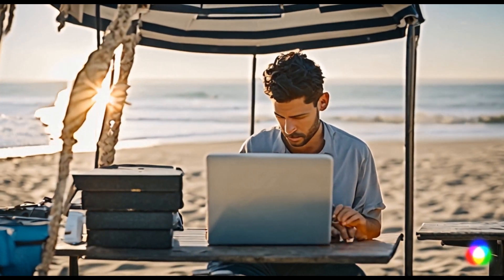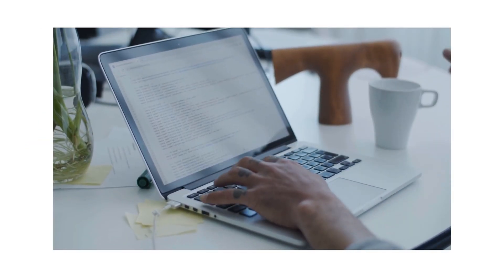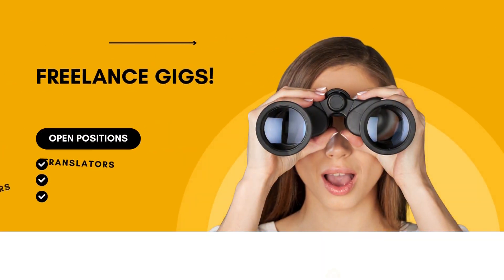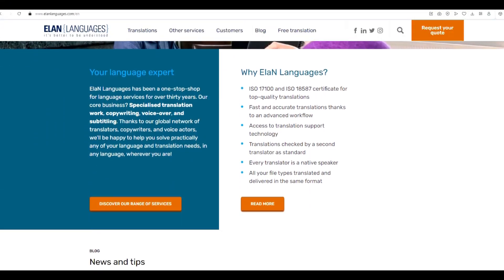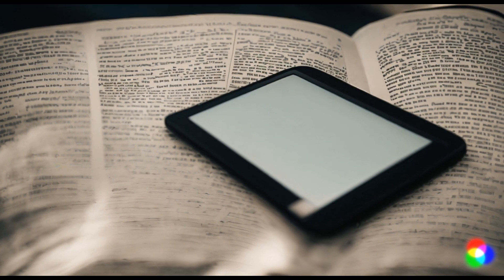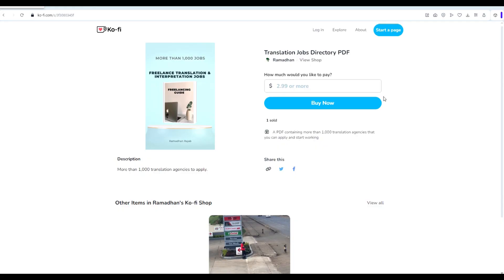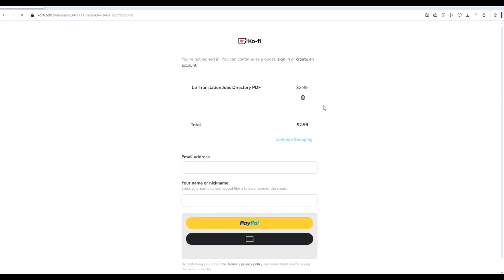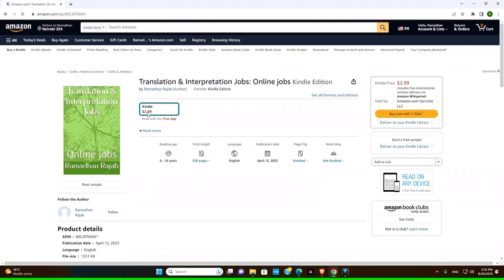Freelance Linguist and Translation Jobs: Elan Languages